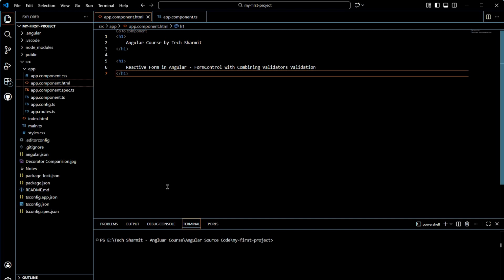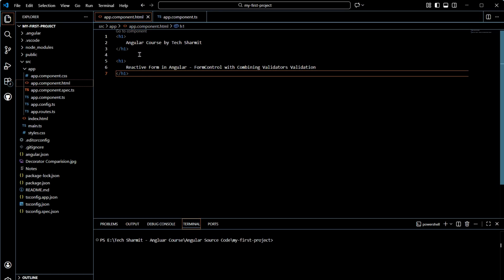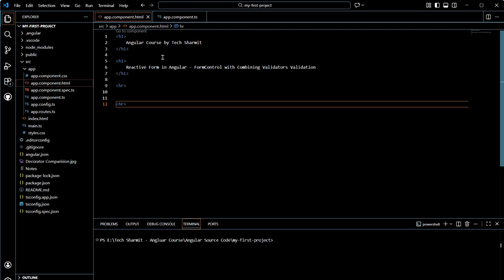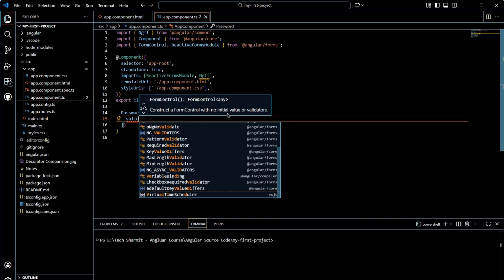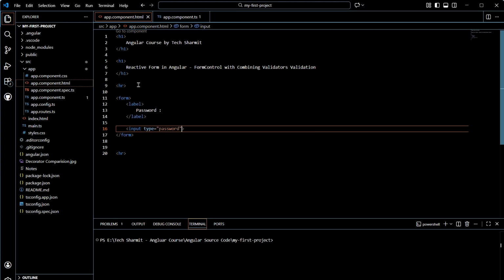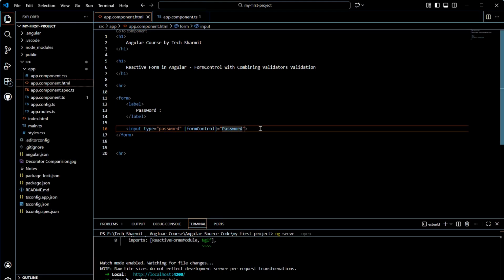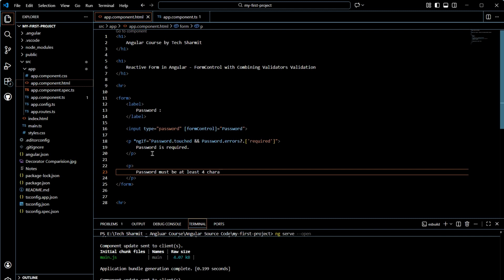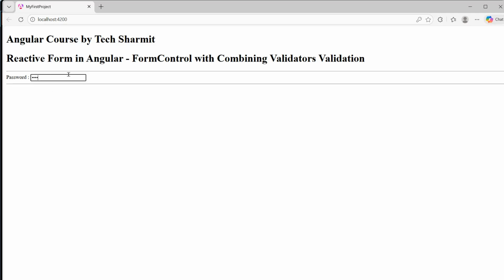FormControl with combining Validators | Angular Reactive Forms Tutorial in English (Ep-295)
Learn Angular Reactive Forms in English with this beginner-friendly tutorial on FormControl combining multiple validators and error handling.
In this session, you will clearly understand how to apply multiple validations (required + minlength) in Angular reactive forms and how to handle validation errors step by step, explained in simple English for easy understanding.

This complete Angular Reactive Forms tutorial in English is specially designed for beginners who want to build strong fundamentals in Angular form validation.

(1) Introduction to Angular Reactive Forms in English
(2) How to create and configure FormControl with multiple validators
(3) How to combine required and minlength validation in Angular reactive forms in English
(4) How to handle and display multiple validation errors
(5) Best practices for Angular form validation

(1) Building a Reactive Form in Angular using FormControl with combined validators in English.
(2) Step-by-step guide to apply multiple validations (required + minlength) in Angular reactive forms in English.
(3) Basics of handling multiple validation errors and messages in Angular for beginners in English.

(4) Anyone who wants to master reactive forms and validation in Angular

| angular reactive form in english | angular formcontrol multiple validators | reactive forms angular tutorial | angular required minlength validation | angular tutorial for beginners | angular form validation | angular forms in english |